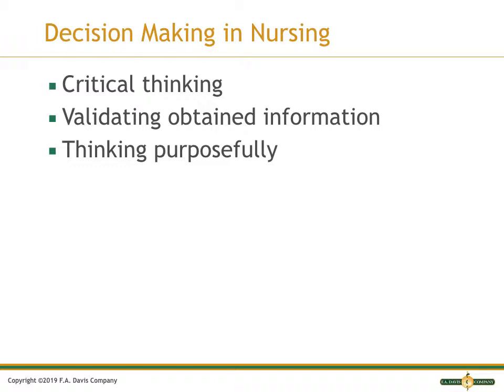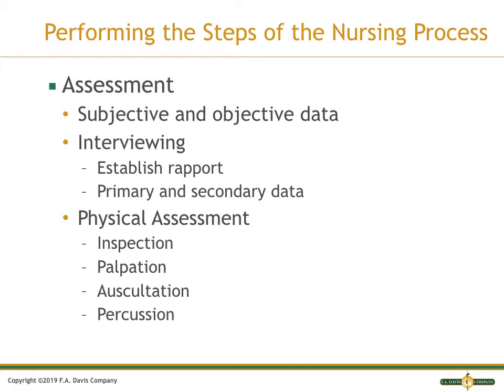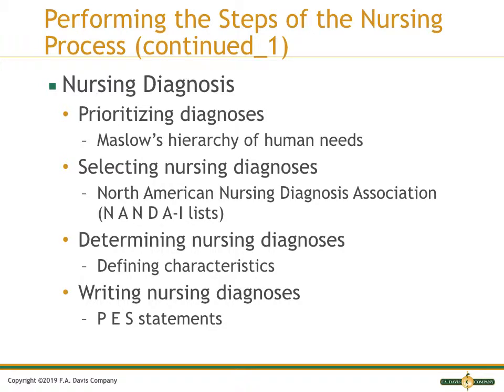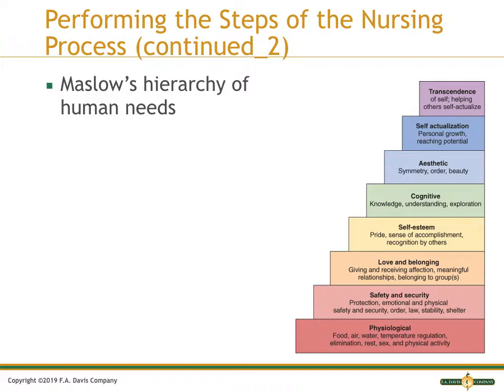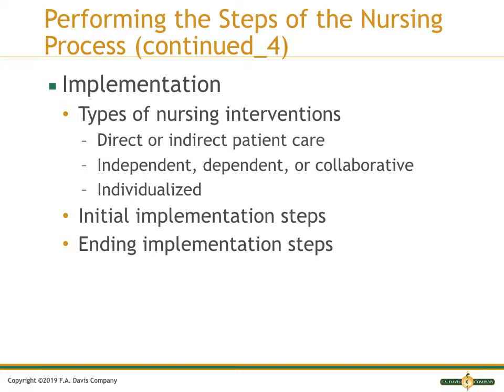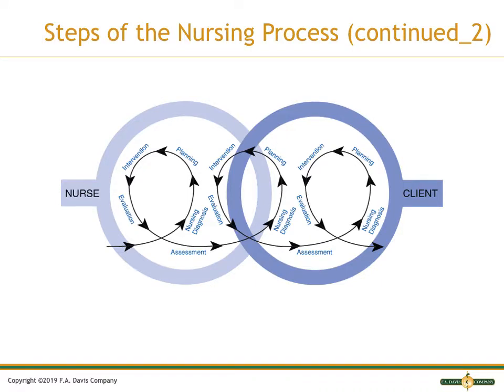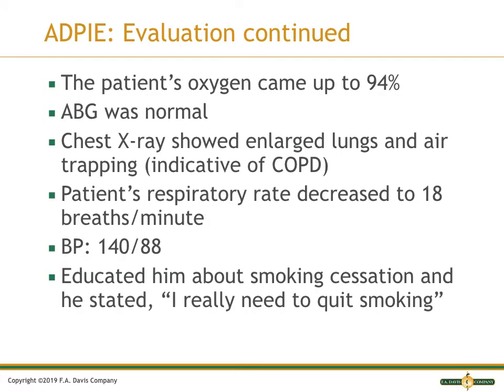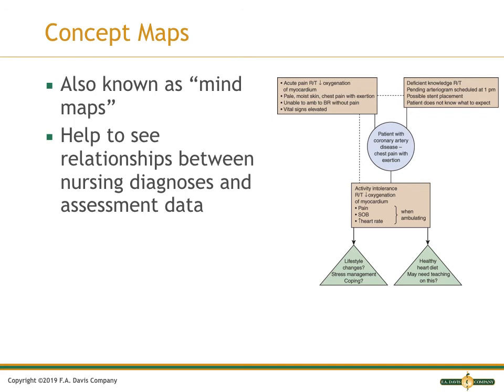CH04 The Nursing Process Critical Thinking and Decision Making